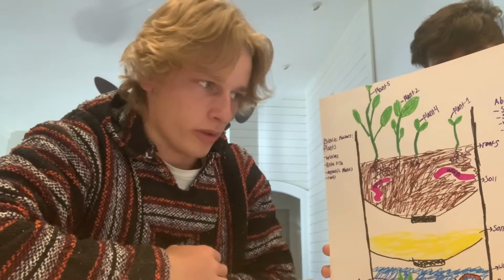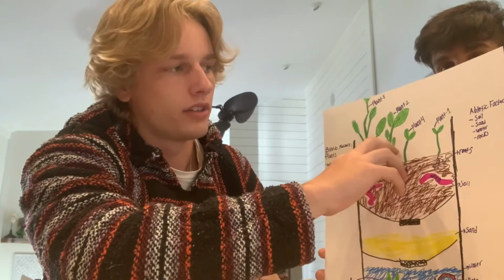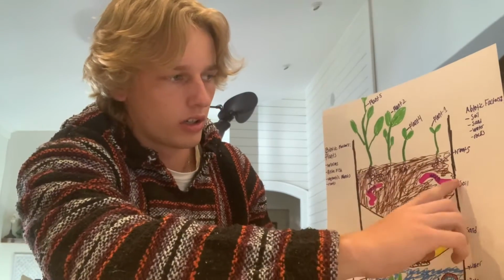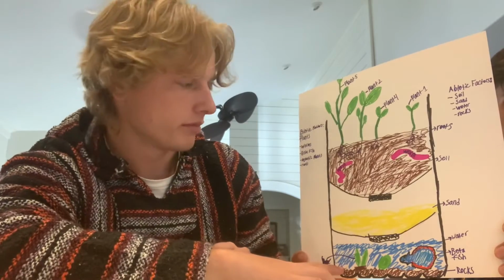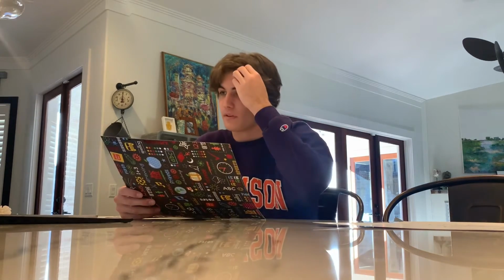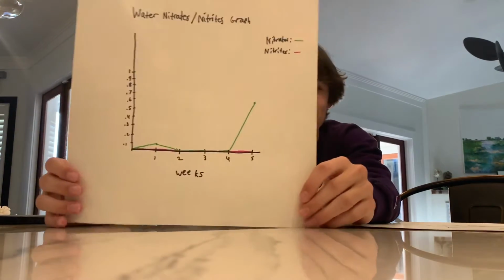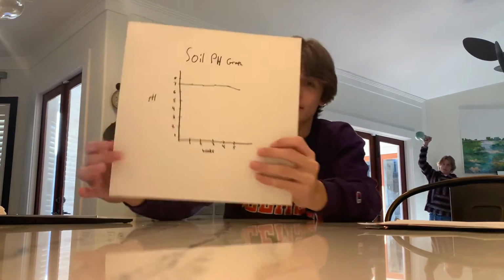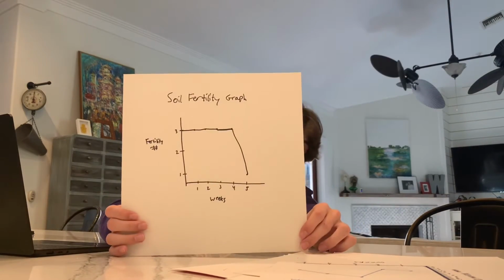Ecocolumn lab report